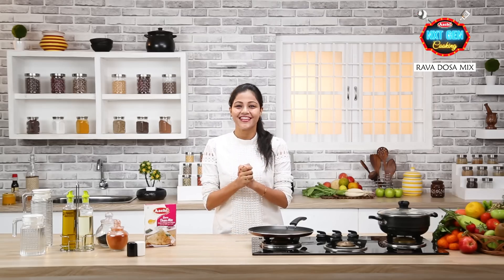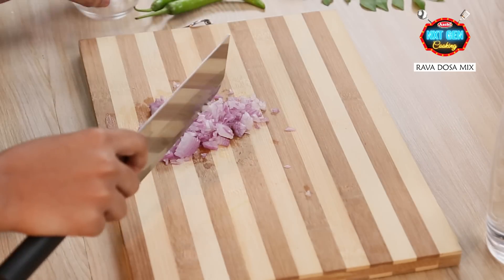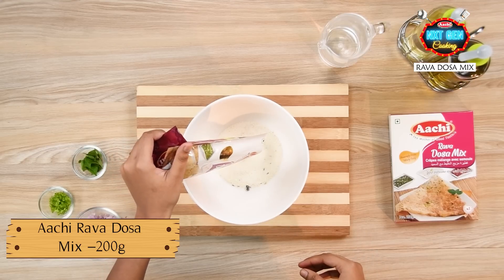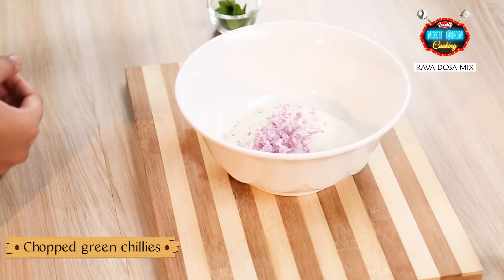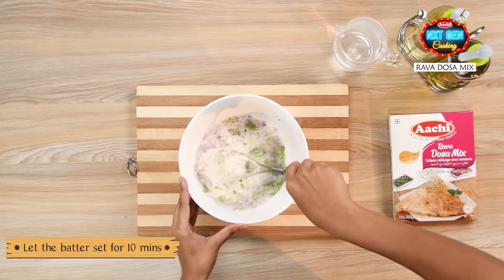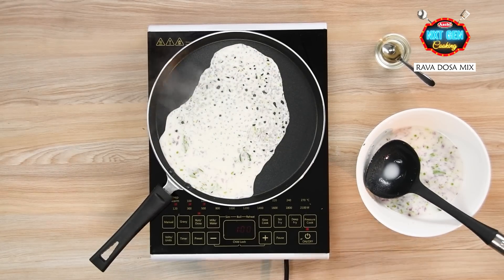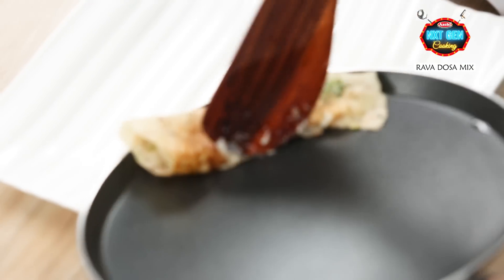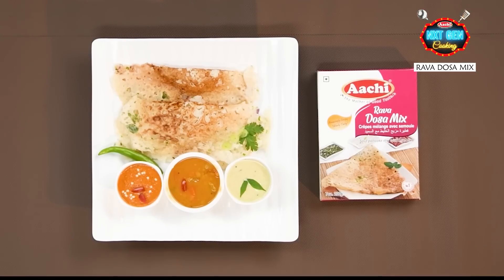How to make crispy rava dosa| Instant rava dosa| உடனடி 2 நிமிட ரவா தோசை| Aachi's Rava Dosa Mix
The simplest and delicious breakfast recipe! Make it even easier with Aachi Rava Dosa mix! Very crispy, very yummy! Look at our video and try it today!

How to make crispy rava dosa
Instant rava dosa
Rava dosa hotel style
How to prepare instant rava dosa mix
Instant Crispy Onion Rava Dosai
restaurant style crispy rava dosa
ரவா தோசை செய்முறை
ரவா தோசை செய்வது எப்படி
ஹோட்டல் ஸ்டைல் மொறு மொறு ரவா தோசை
உடனடி ரவா தோசை

Use Deal Code - ANGC1 and avail 20% Flat Discount on all our Products. Hurry... Limited Offer.

Ingredients:

Aachi rava dosa mix - 200g
Water - 500ml
Chopped onion - 1 no
Chopped green chilli - 1 no
Few curry leaves
Required oil

Preparation:

1) Firstly, finely chop a medium sized onion
2) Then chop required green chillies
3) Then take required curry leaves
4) Now add 200g of rava dosa mix in a bowl
5) Add the chopped onions, green chillies, and few curry leaves to the mix
6) Then add 500ml of water to the mixture and mix it well
7) Then keep the mixture aside for about 10 minutes
8) Then start making dosas
9) Once ready, you can begin serving

How to make Pani Puri at Home| how to make street style pani puri at home| பானி பூரி செய்வது  எப்படி

How to make jalebi at home| jalebi recipe in tamil| instant jalebi mix| ஜிலேபி செய்வது எப்படி

Meen kuzhambu recipe| Fish Curry Restaurant style| Village Style Fish Gravy In Tamil| மீன் குழம்பு மிக சுவையாக செய்வது எப்படி

How to make sambar| how to make hotel sambar at home in tamil| simple sambar recipe in tamil| சுவையான ஹோட்டல் சாம்பார்